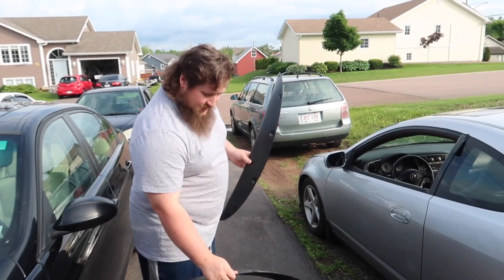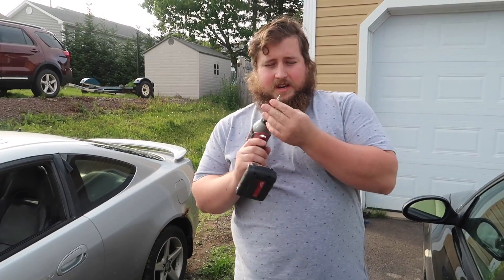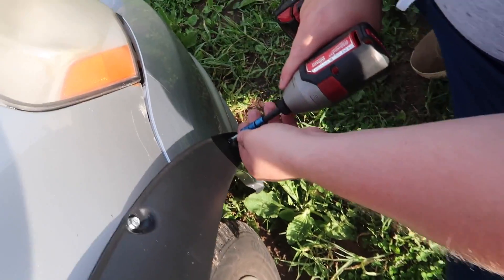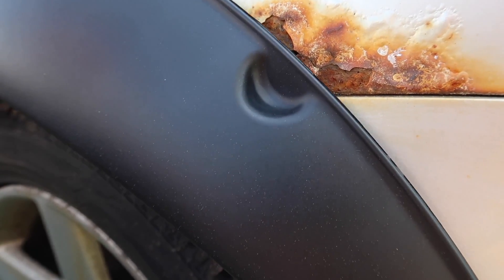I Installed Bushwacker Fender Flares On My Acura RSX.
Do you guys like bushwacker fender flares on your trucks? Well I put them on my rsx to give it that cool look that it needs. Also to hide some of the rust around the corners of the fenders and quarter panels. Join me as I walk you through how to install fender flares the right and safe way.